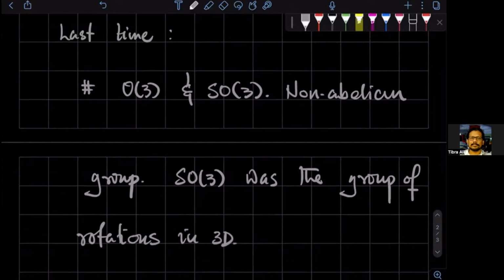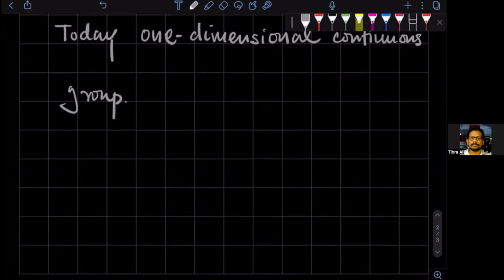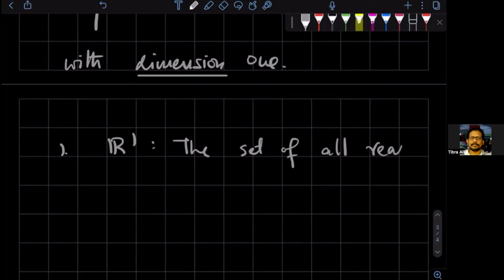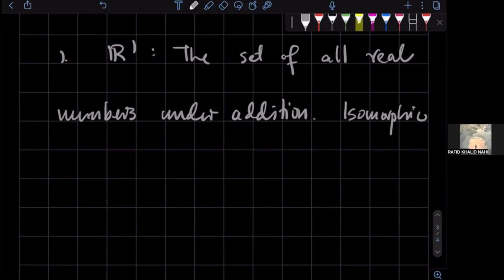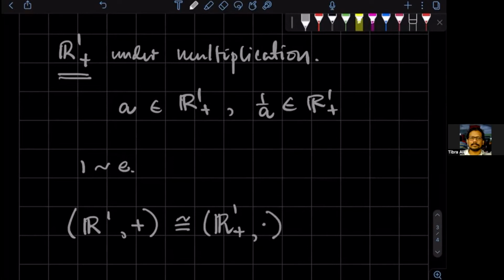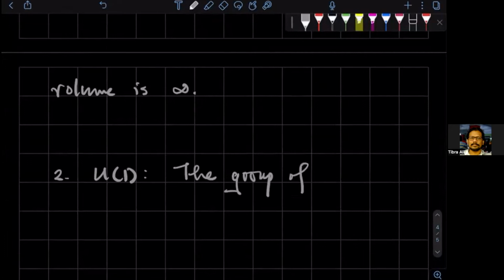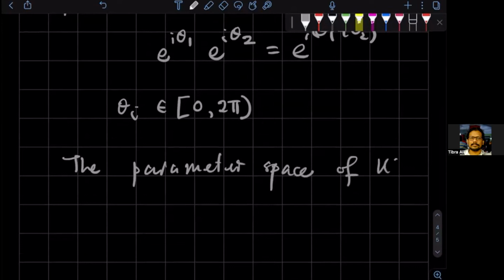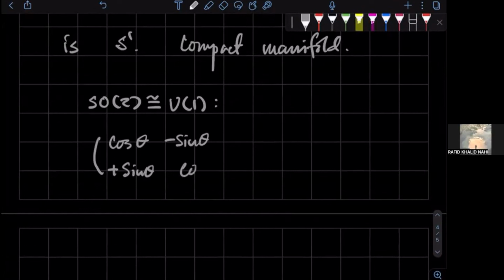Group Theory L9V1: Continuous Groups of Dimension 1